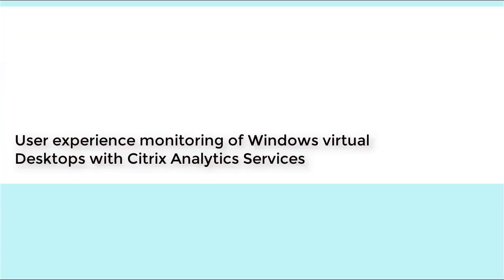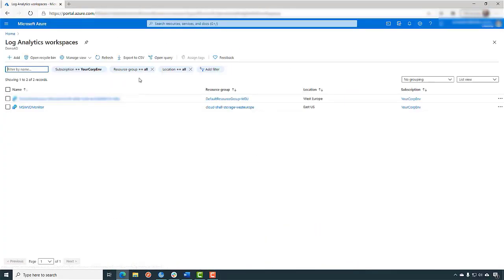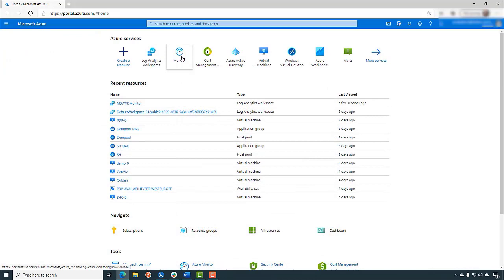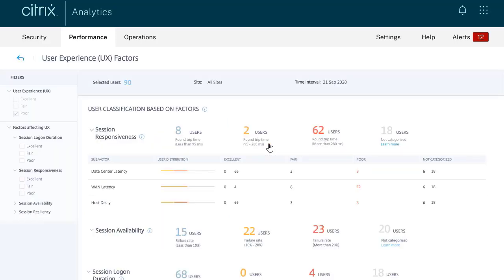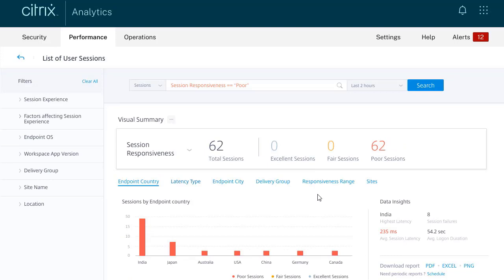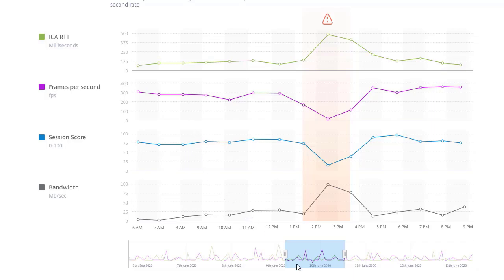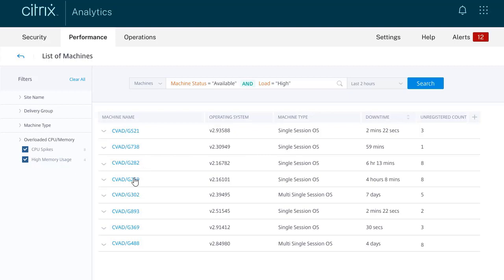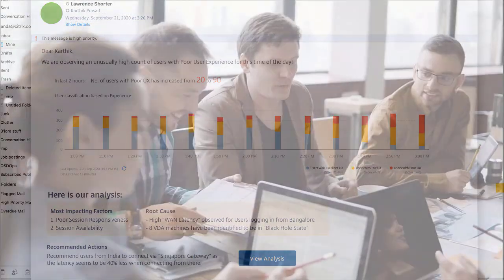User experience monitoring of Azure Virtual Desktop (Windows Virtual Desktop) with Citrix Analytics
Azure Virtual Desktop is an Azure-only solution for cloud-hosted virtual apps and desktops. To take full advantage of this platform and ensure its effectiveness, user experience monitoring is key. Azure monitoring tools focus on more instance monitoring than user experience. Only Citrix enables ML-generated user experience scores with proactive insights into dimensions of performance, network, and availability through Citrix Analytics and Citrix Cloud services. Self-service search offers custom queries to quickly uncover trends in the data. The end result is the ability to do more with a lower overall TCO throughout the lifetime of the environment.